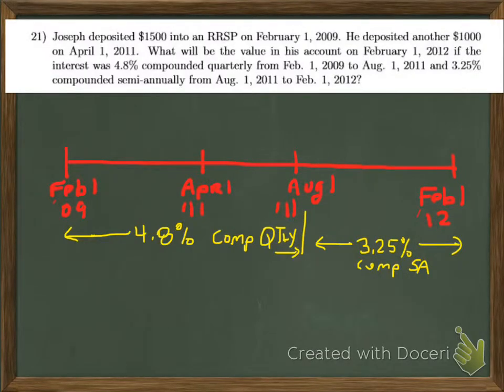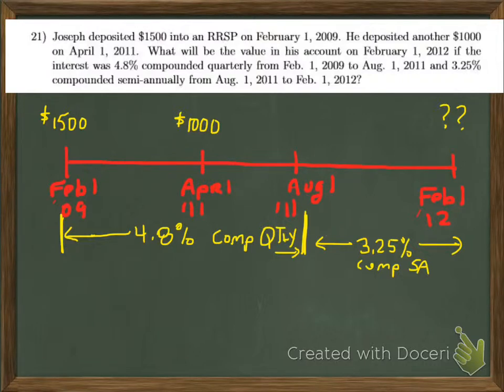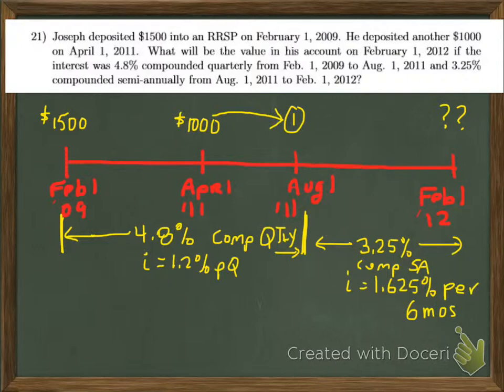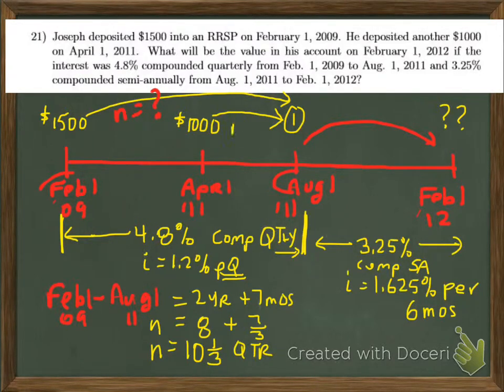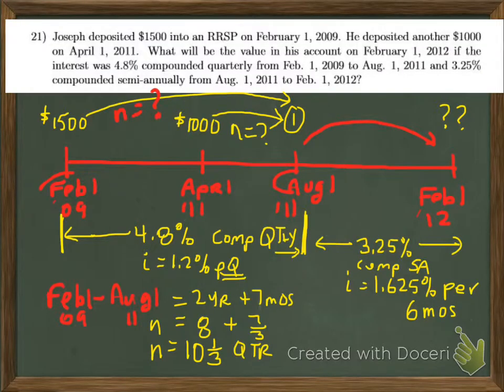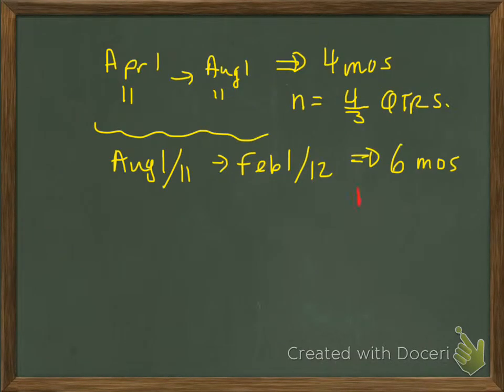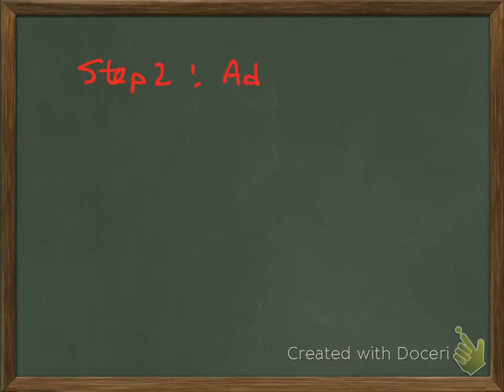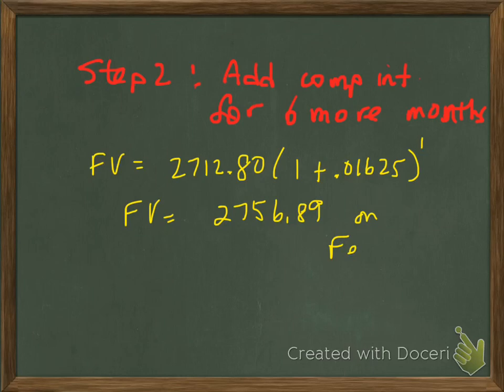exam review 1 - question 21